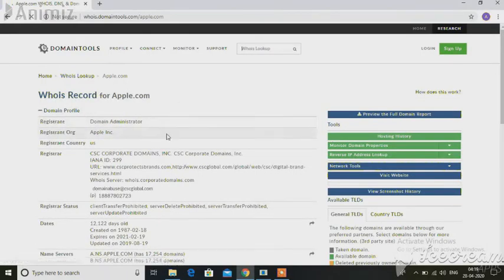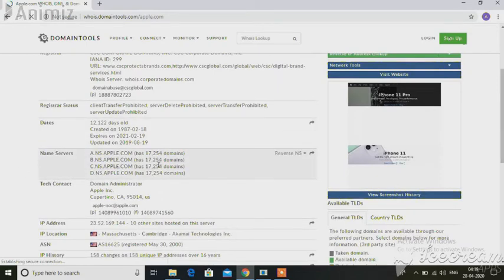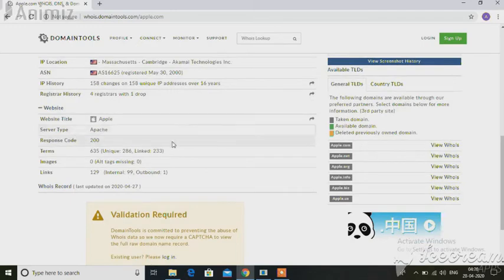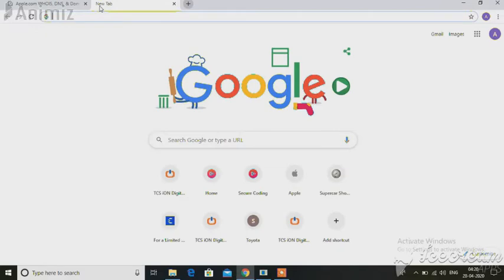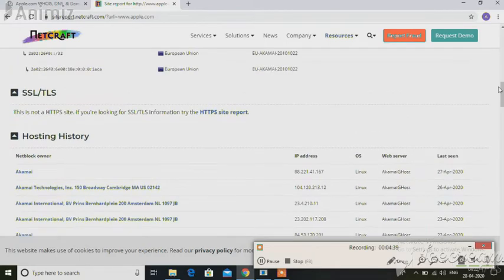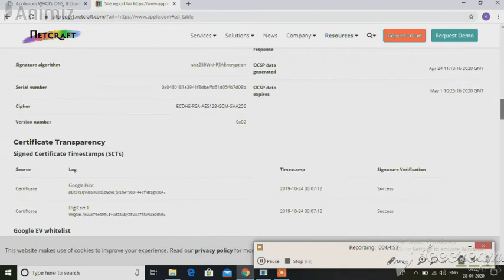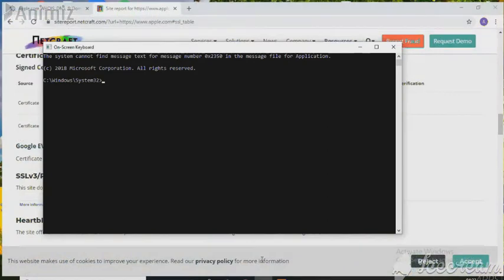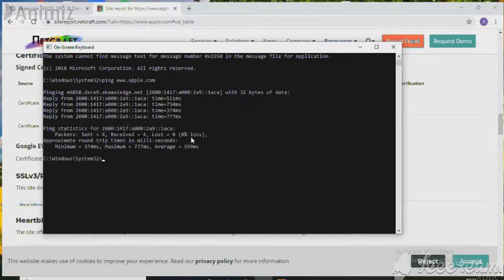ETHICAL HACKING Part-3| How to gain information about target website practical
In this vedio, you will know how to gain information about the target with tools like nslookup, netcraft, who is lookup.